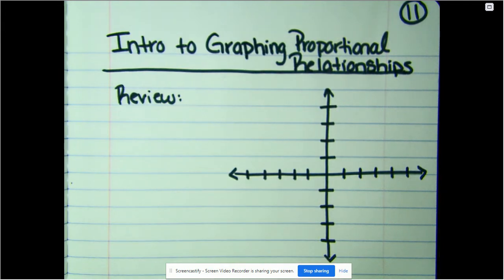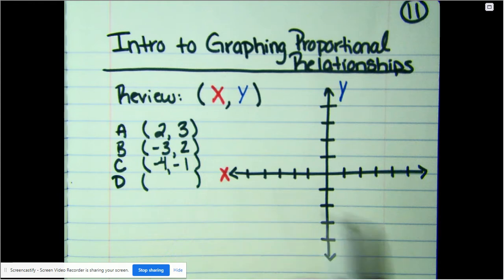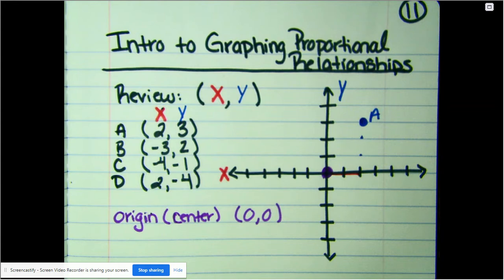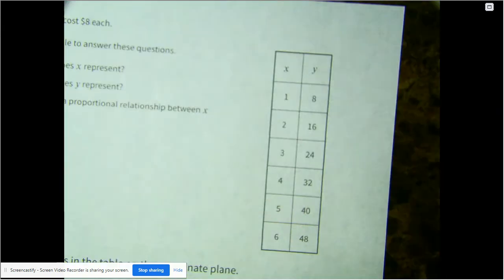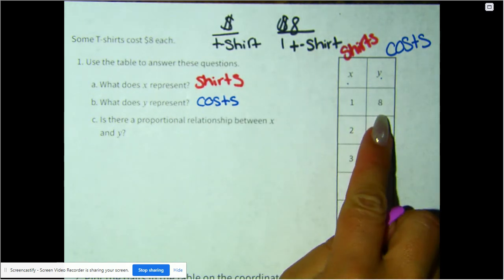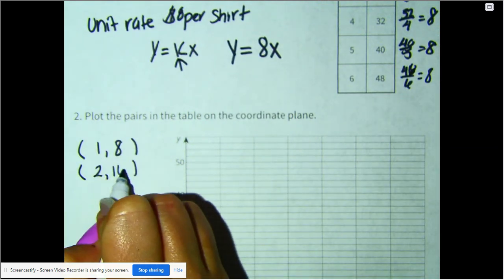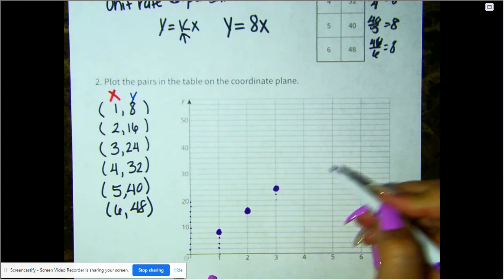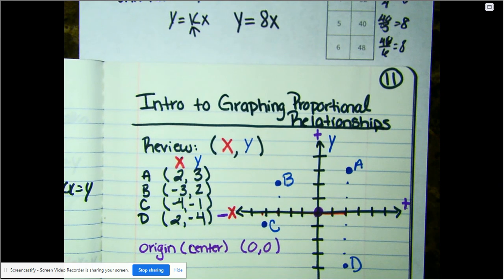Introduction to graphing proportional relationships